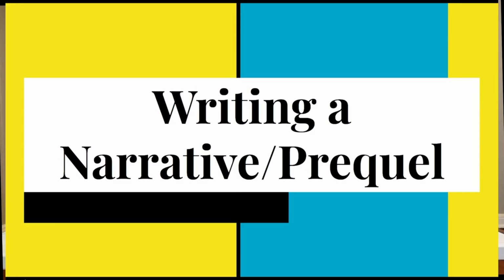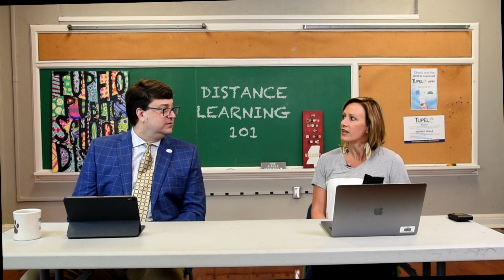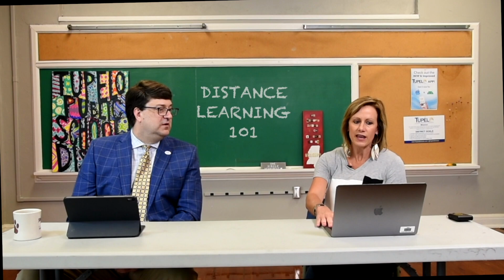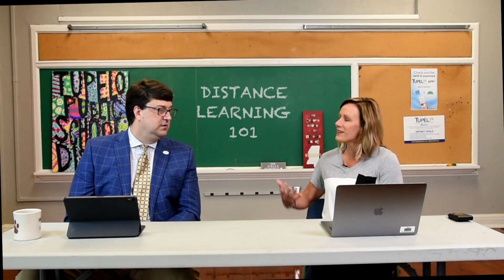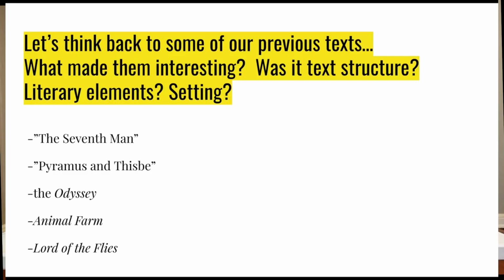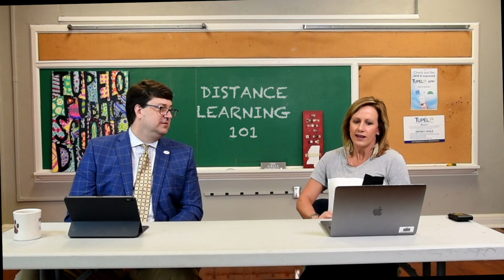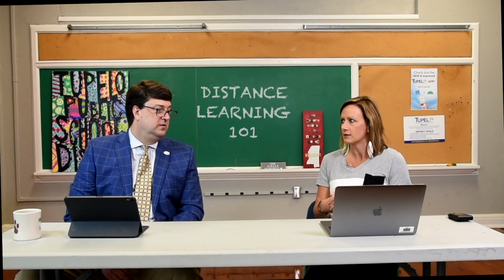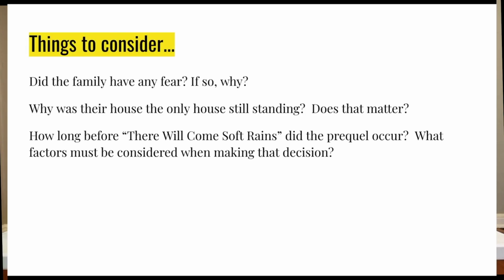Distance Learning 101 THS 9th Grade English